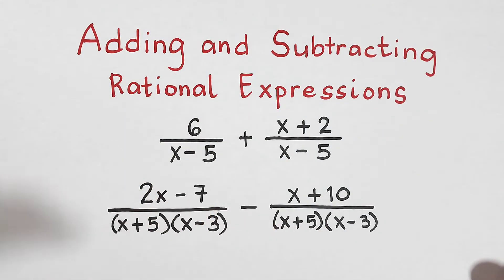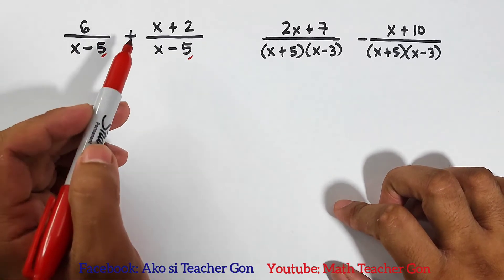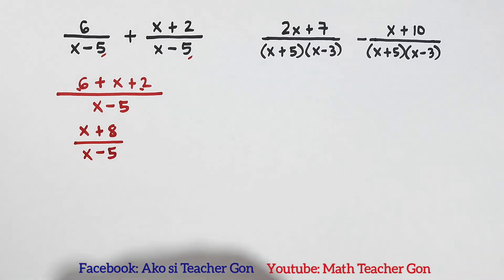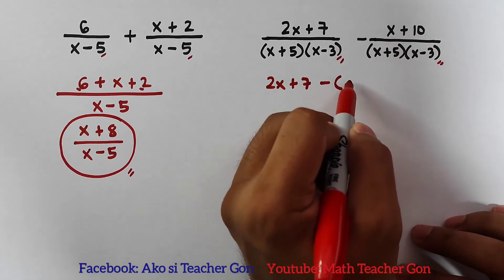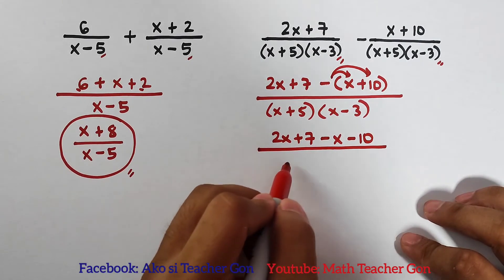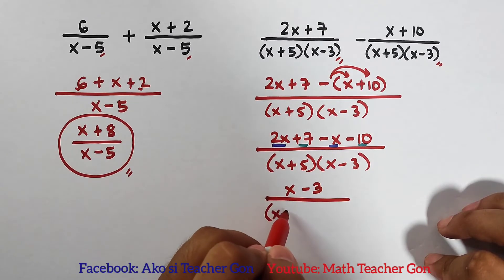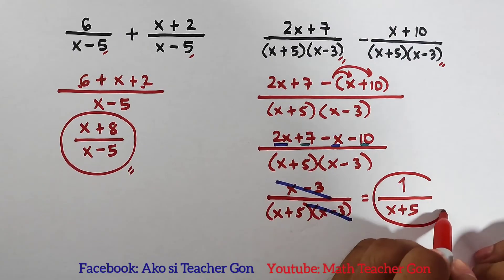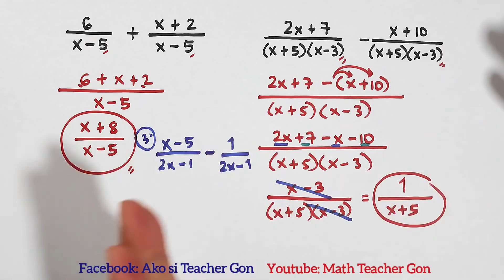Adding and Subtracting Rational Algebraic Expressions with Common Denominator